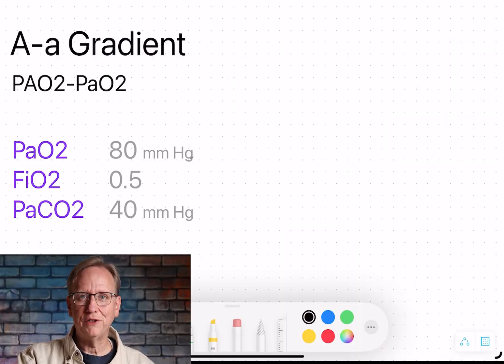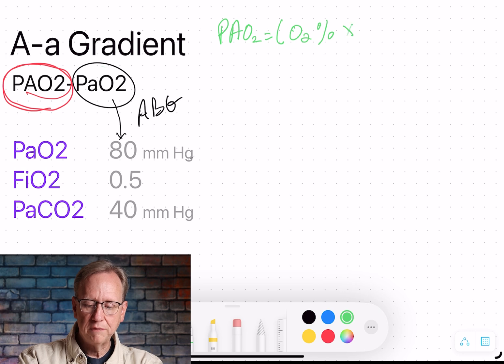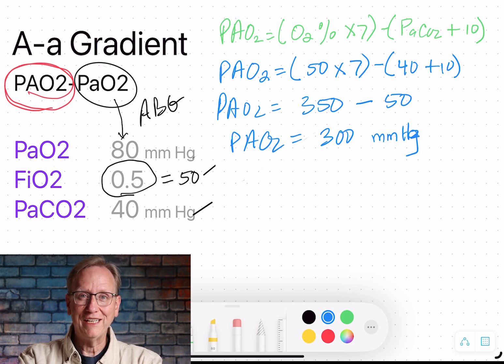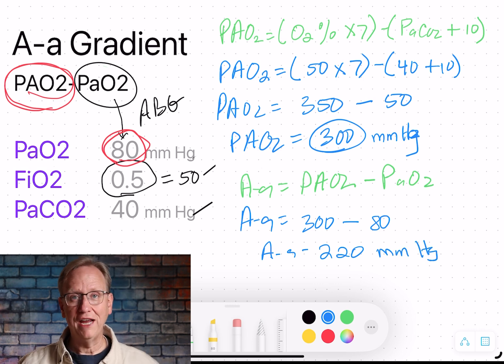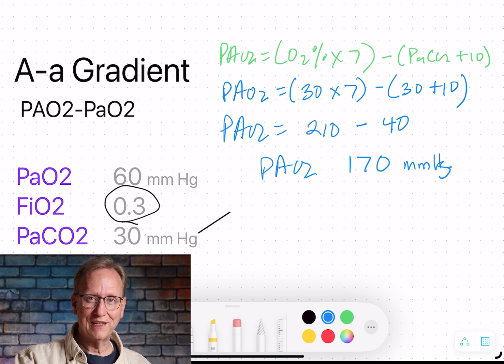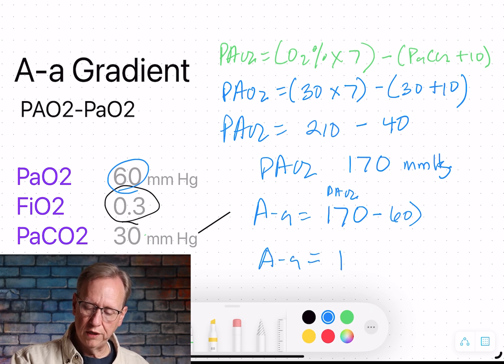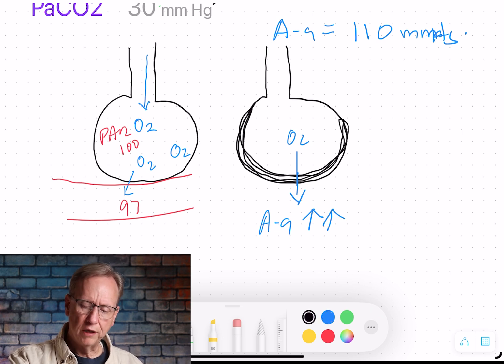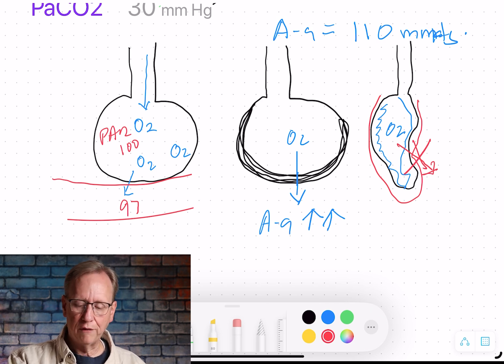Respiratory Therapy PAO2-PaO2 (A-a Gradient) A-aDO2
Dennis Stanley, RRT  @RespiratorySensei  teaches how to calculate the PAO2 and A-aDO2 within seconds as well as how to apply it to patient care.  PAO2 is a value related to the amount of oxygen in the alveoli and and when compared to the oxygen level is the artery (PaO2), is useful in determining the appropriate treatment plan for a patient, including the treatment of a V/Q mismatch and shunts.

𝗡𝗕𝗥𝗖 𝗘𝘅𝗮𝗺 𝗣𝗿𝗲𝗽𝗮𝗿𝗮𝘁𝗶𝗼𝗻
for exam preparations courses for Respiratory Therapists or you potential Certified Asthma Educators (AE-C), which is for nurses, physicians, and respiratory therapists who care for patients with asthma. ACCS, NPS, A-EC exam preparation courses

𝗗𝗶𝘀𝗰𝗼𝘂𝗻𝘁𝘀
Examine current discounts for
LindseyJones ACCS NPS, RRT, AE-C

𝗕𝗿𝗮𝗻𝗱 𝗡𝗲𝘄
Certified Asthma Educator (AE-C) Preparation Course for the NBRC exam and credential.

Dennis Stanley RRT @RespiratorySensei
Dennis Stanley

𝗔𝗔𝗥𝗖 𝗖𝗼𝗻𝘁𝗶𝗻𝘂𝗶𝗻𝗴 𝗘𝗱𝘂𝗰𝗮𝘁𝗶𝗼𝗻 𝗖𝗿𝗲𝗱𝗶𝘁
Get AARC certified continuing education credit (CRCE) at RTeve (https:/RTevo.com)